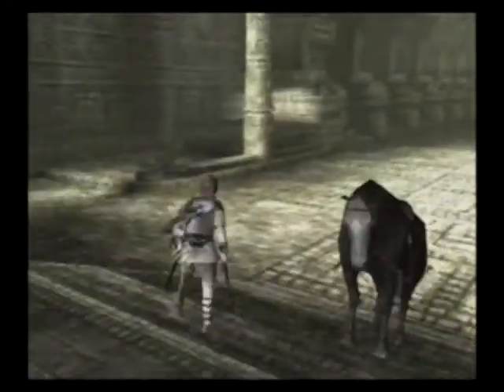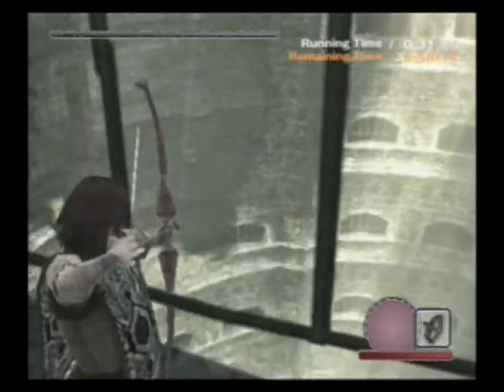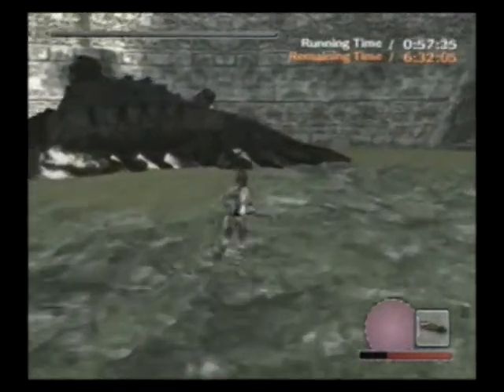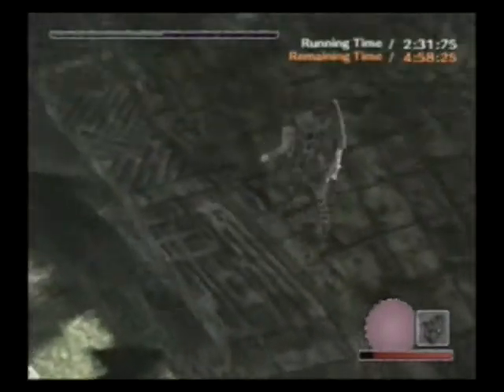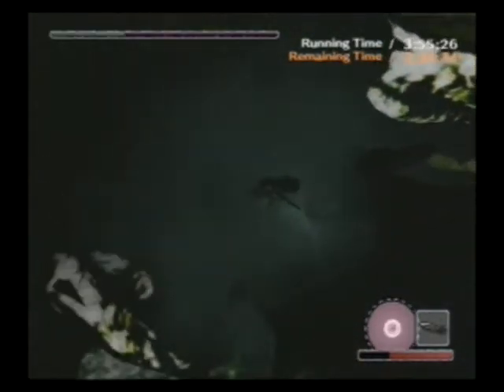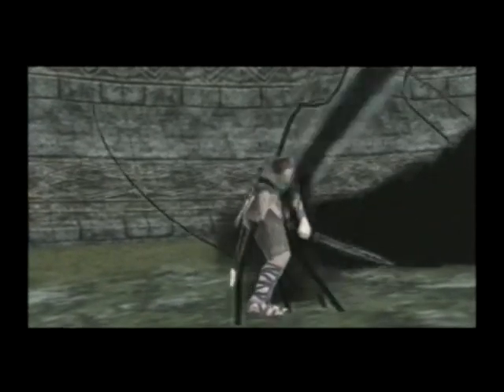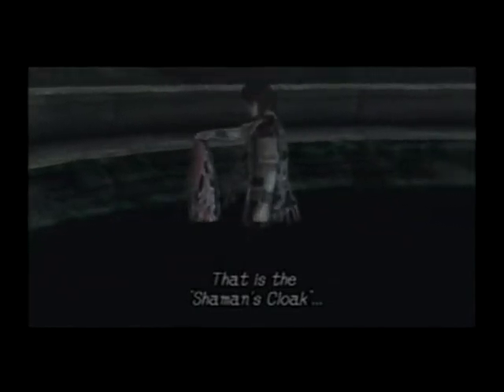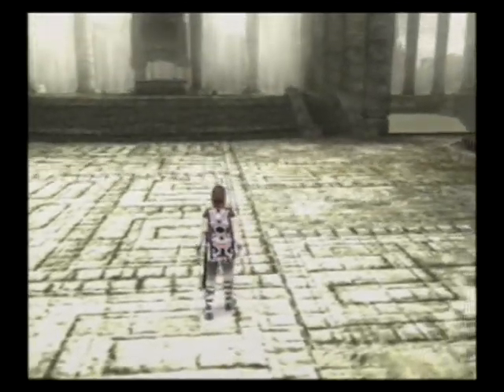SotC Hard Time Attack Mode Guide Eighth Colossus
In this video i take down the eighth colossus in under 7 minutes and 30 seconds. My time - 4:10:36. Afterwards i get the shamans cloak.